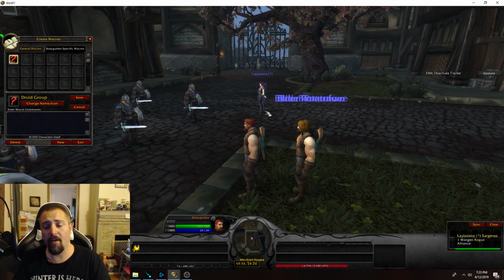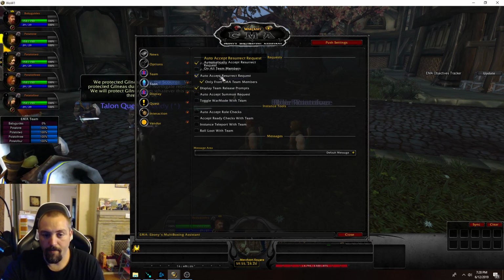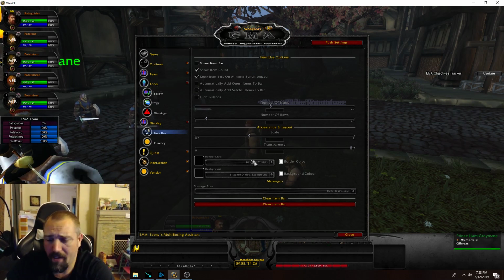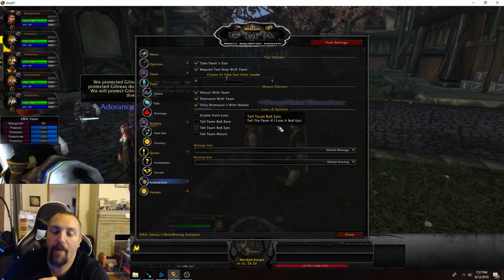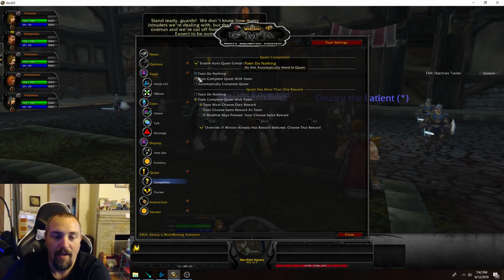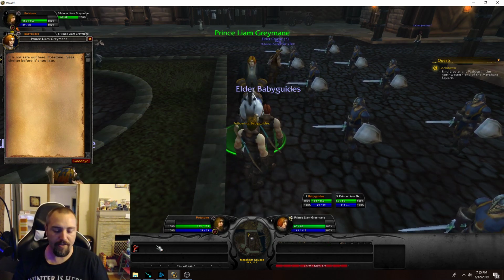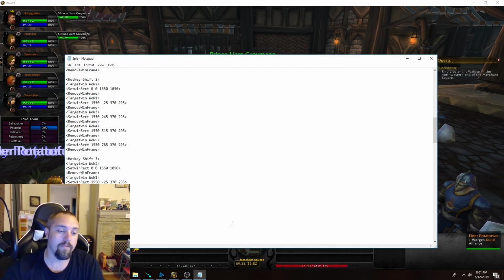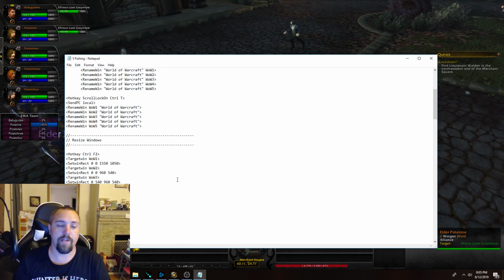WOW Multiboxing Tutorial Part 2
another tutorial on multiboxing focused more on the add-on EMA and how to set it up. I also show the same options within the add-on I use and a couple of macros you will need. Last of all I go over the different scripts I use for HotKey as far as changing your window sizes.